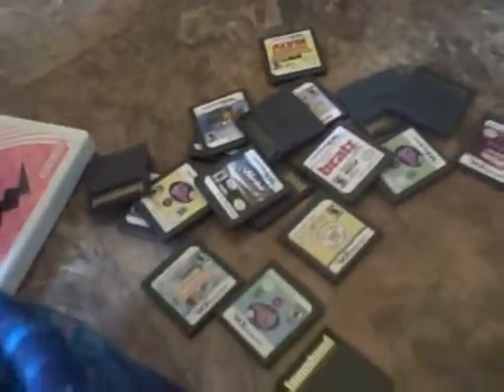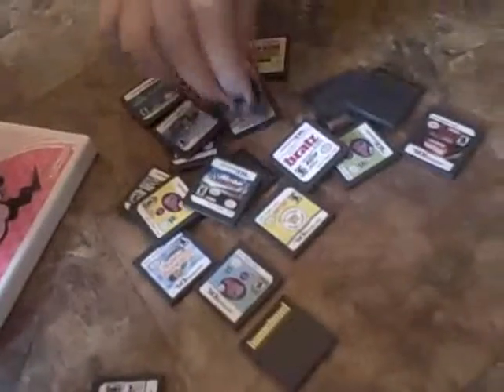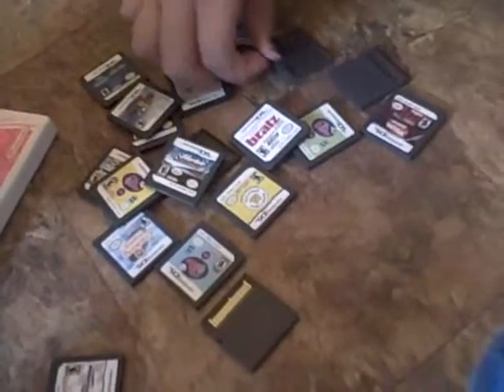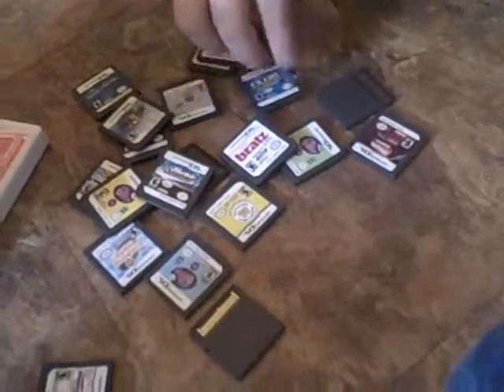my ds games